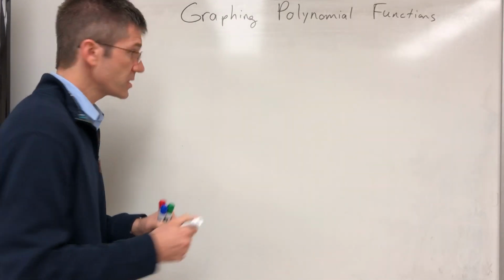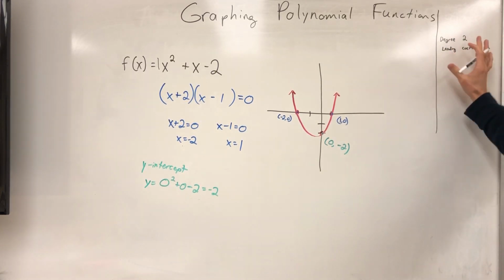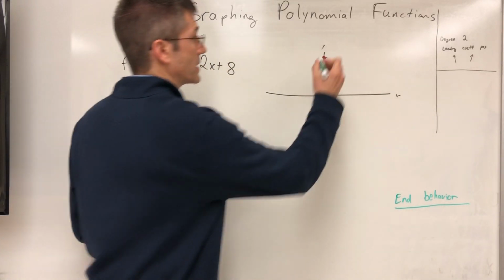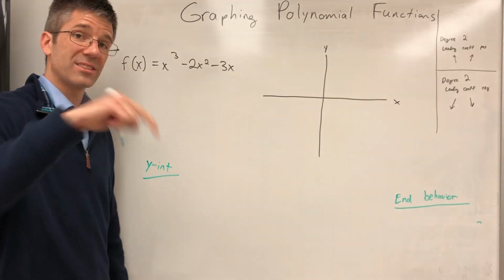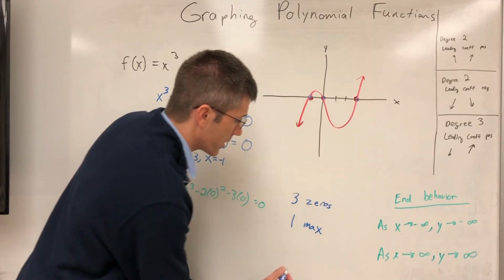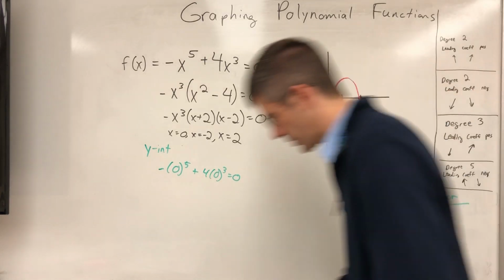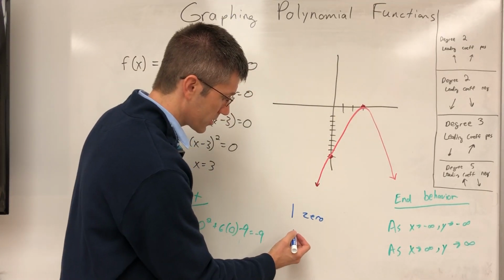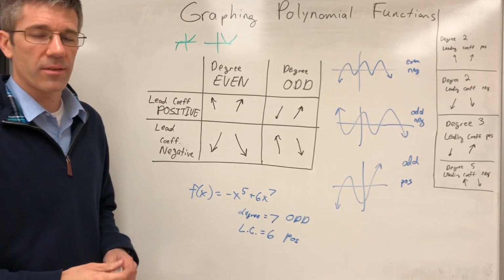Graphing Polynomial Functions